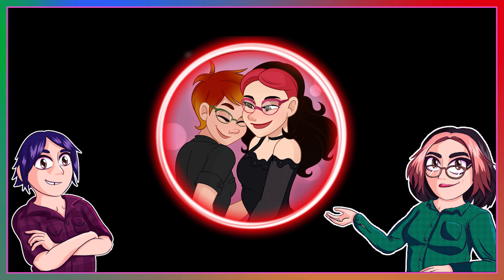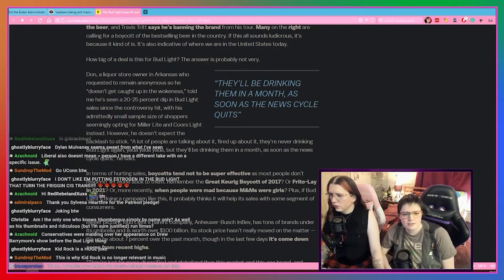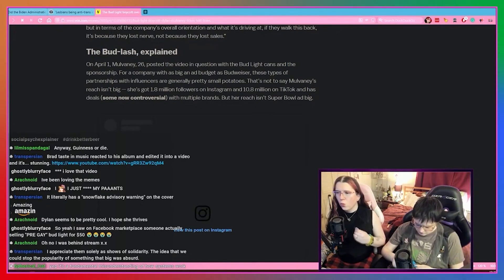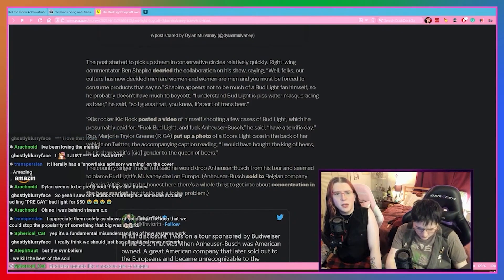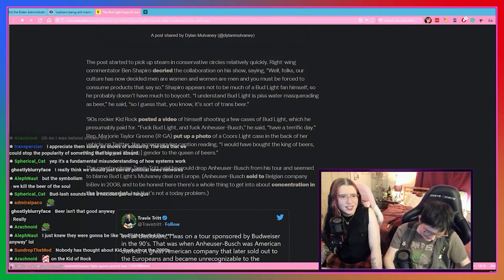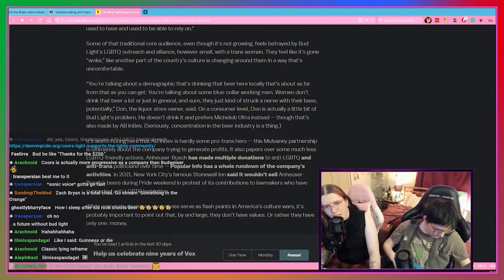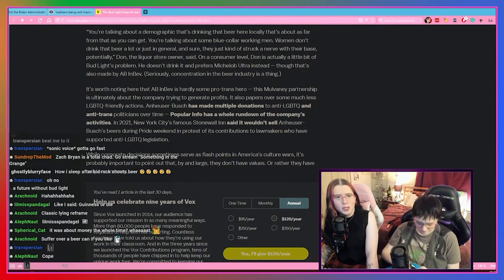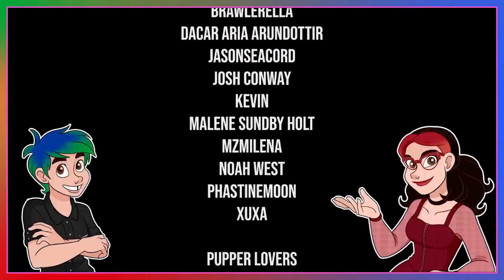Dylan Mulvaney Enrages Embarrassing Conservatives For Existing & Selling Bud Light (Disk Horse)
🛑 - Please note that due to our discussions of mental health, trans issues, and politics; our comments are curated and all comments are reviewed.

🎼 - Music from Free To Use Music & @liqwyd
Artist: LiQWYD - Lights, Sweet, Let go, Take it, Echoes, Higher, Coral

Jessica, Zena, the moderator staff, and any other clinician on the server are not functioning in the role of your therapist, nor is anyone within the channel/server functioning in any professional capacity.

Any discussions of mental health are based strictly on personal experiences & education. Nothing in our videos or the Discord server should be considered clinical assessment (which encompasses any clinical judgment that falls outside of making a diagnosis), diagnosis, treatment, or services regarding any individual.

Anyone experiencing a psychiatric emergency should immediately call the appropriate emergency services in their area or go to the nearest hospital as soon as possible. Please type !crisis in YouTube Live Chat or the server for suicide hotlines in the US.

Any hypothetical scenarios constructed to elaborate on a topic, act as an example, or share an experience are fictional. The people in said hypotheticals share no identification with actual persons (living or deceased).